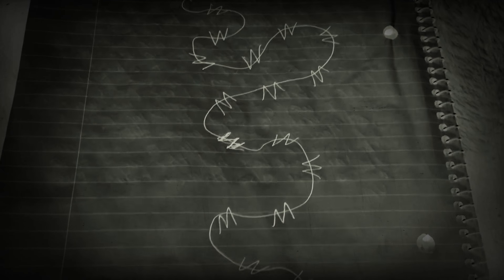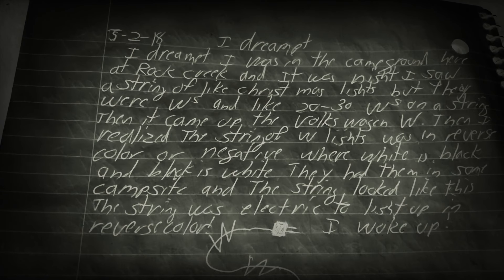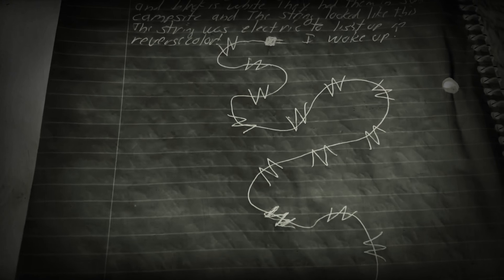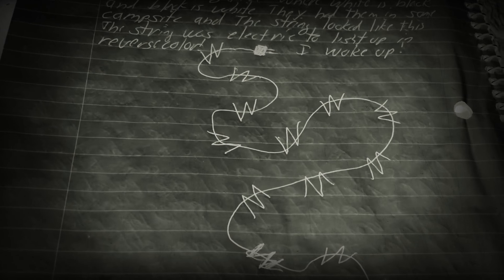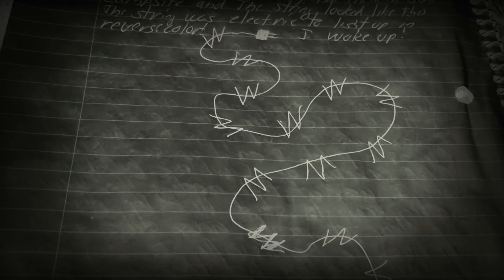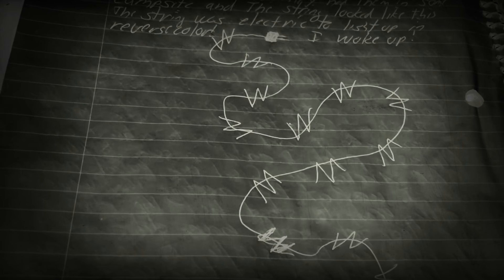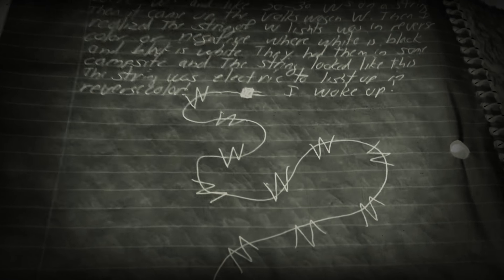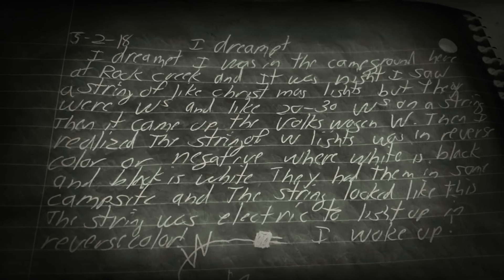Dream 5-2-18 string of W Christmas lights in negative/reverse color,some campsite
Dream 5-2-18 I had of W Christmas Lights that had 20-30 Ws on them,dream in negative/reverse colors,Volkswagen W,Rock Creek,White for black and black for white,religion has reversed the Word of God sadly, W & 6 system